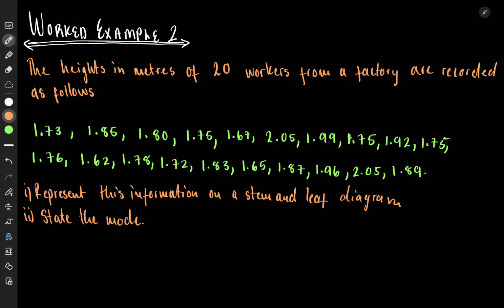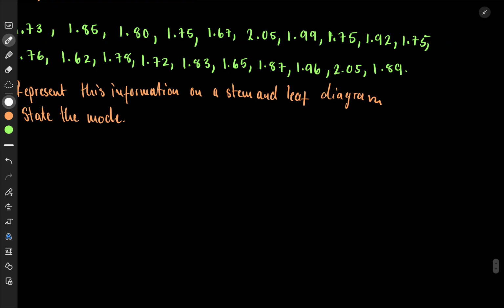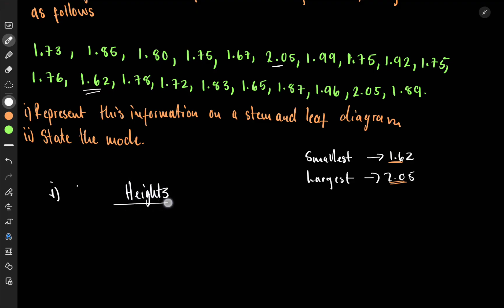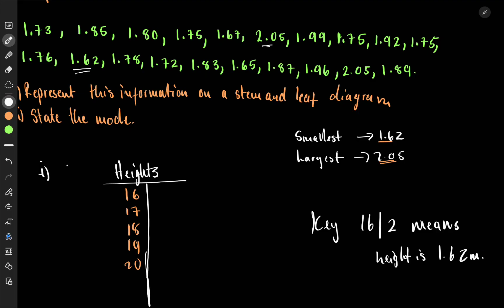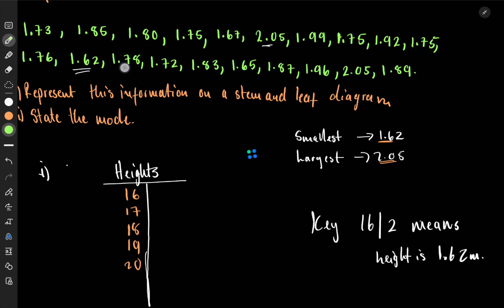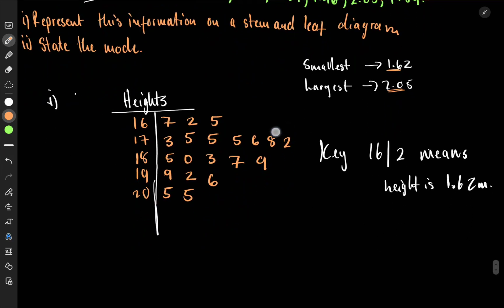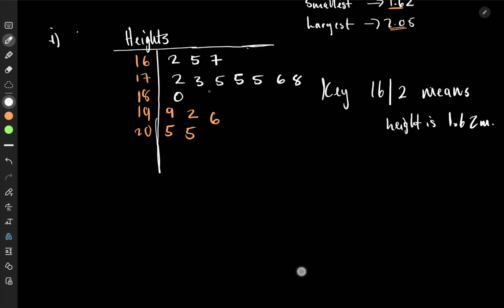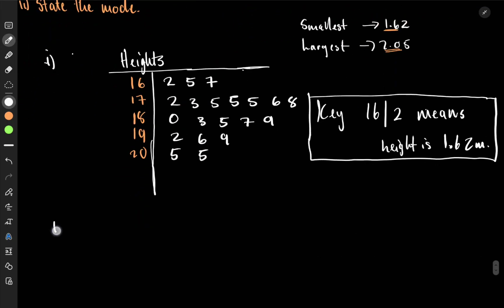Stem And Leaf Diagrams - Part 2